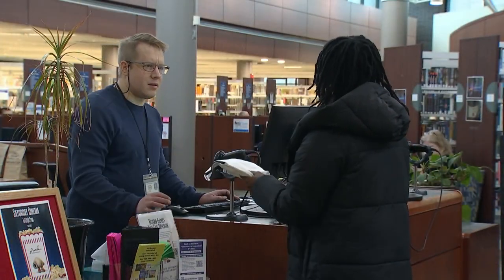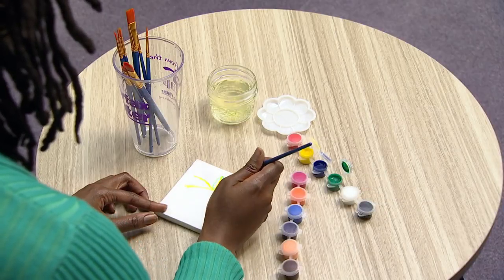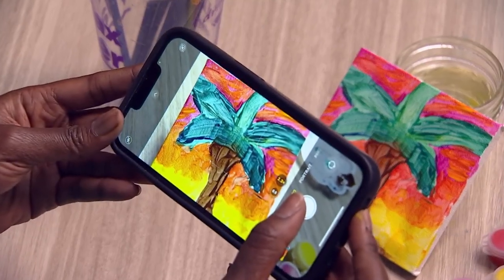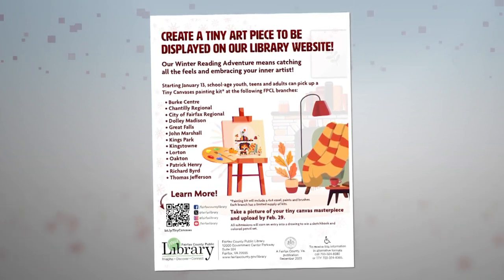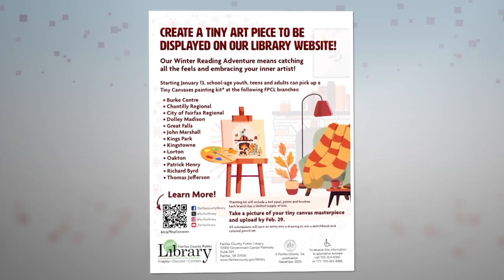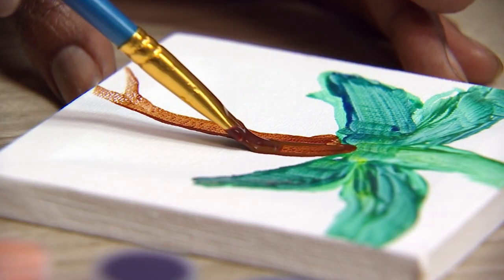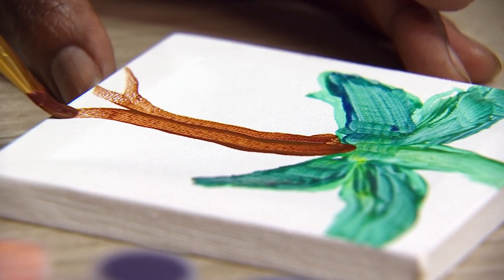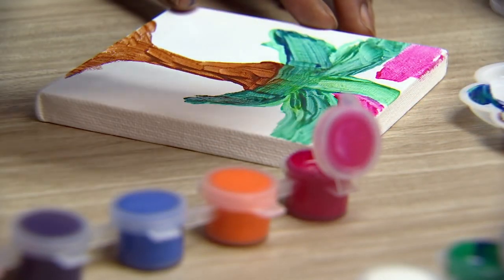Fairfax County Public Library Tiny Canvases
Fairfax County Public Library’s “Tiny Canvases” art program is happening Jan. 13 - Feb. 29, 2024. Participants of all ages can pick up art kits from 13 participating branch locations, paint a tiny masterpiece, and upload a photo to be displayed on the library’s website.